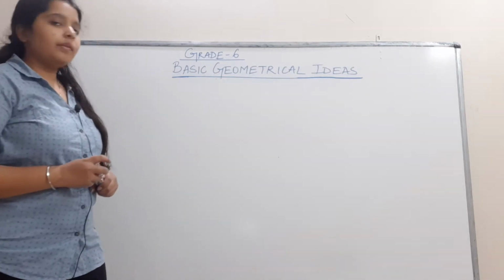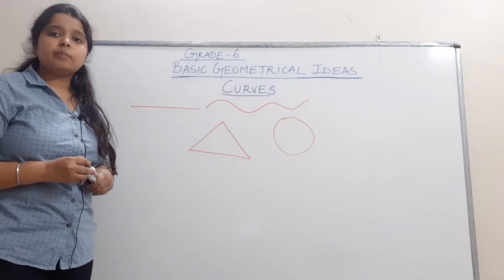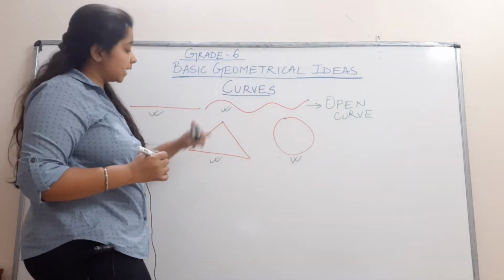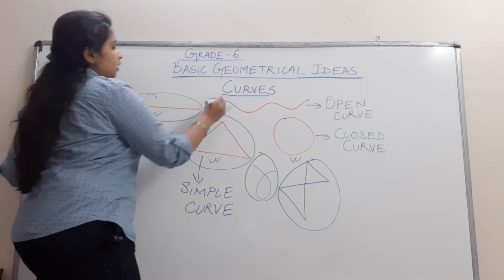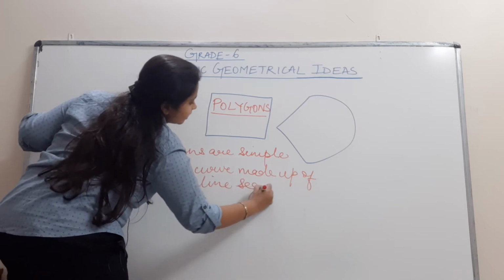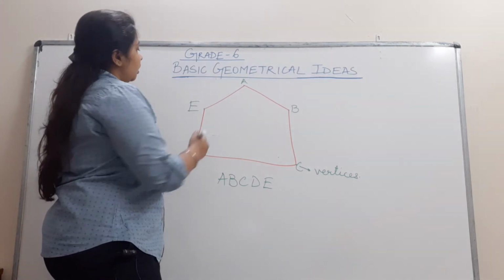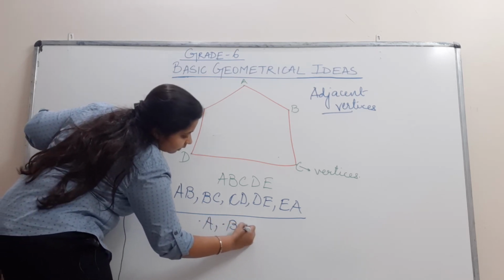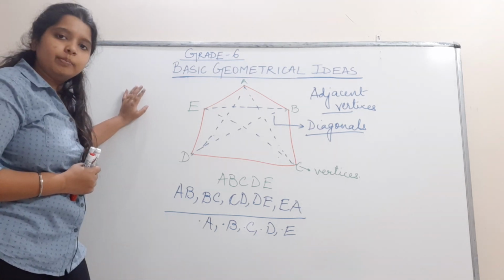Basic Geometrical Ideas - Curves and Polygons